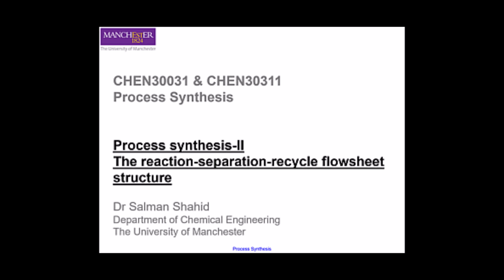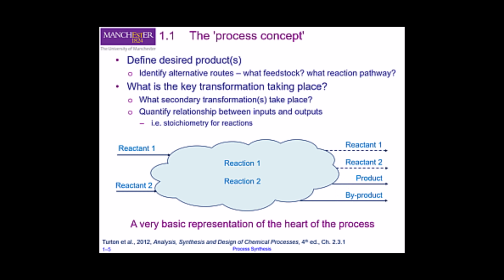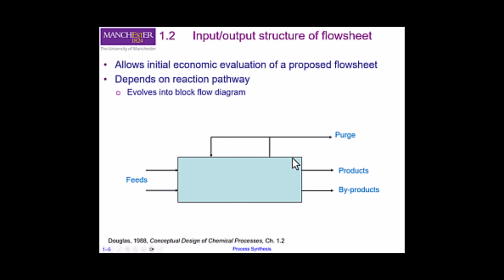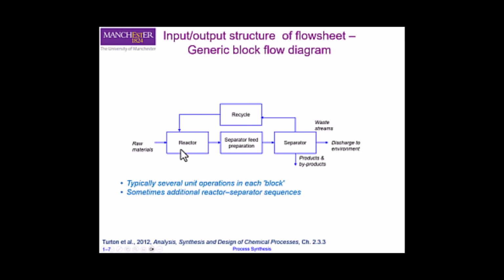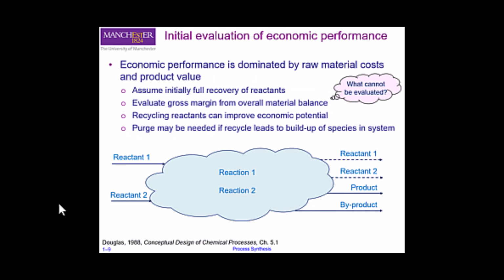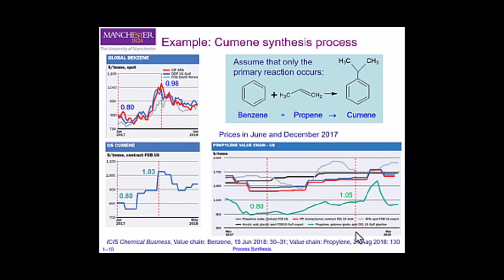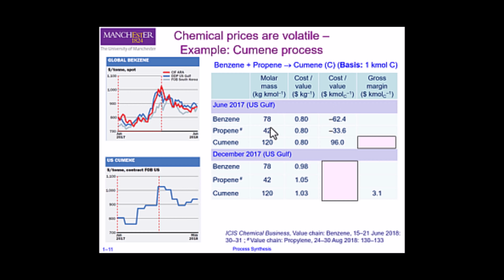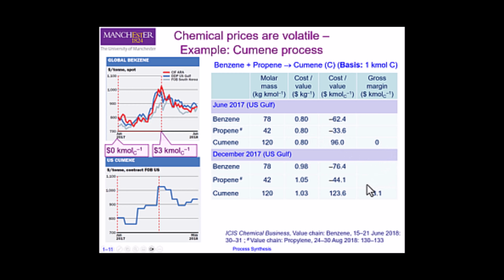Process synthesis_Chap 01 part 1 Introduction to process synthesis II